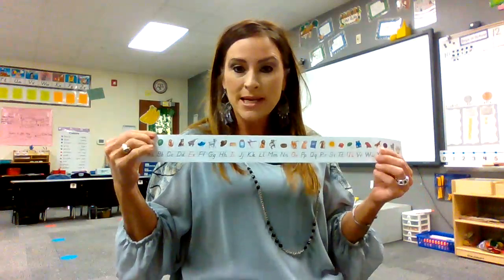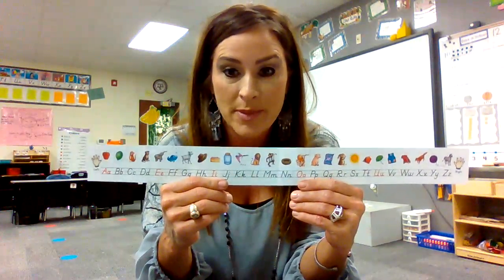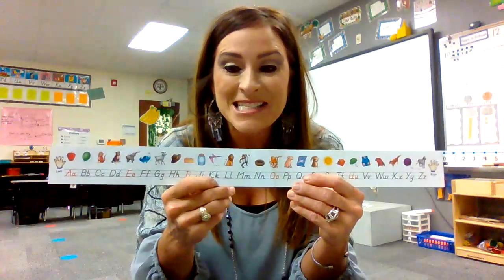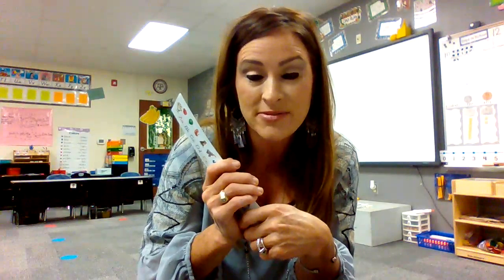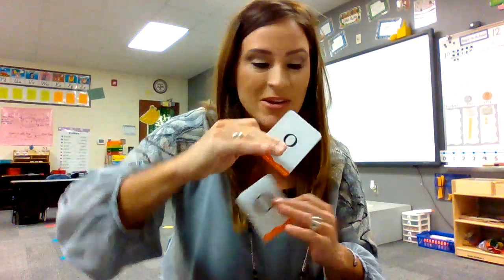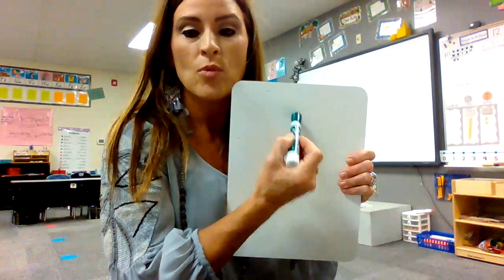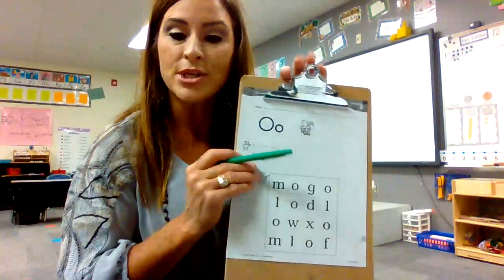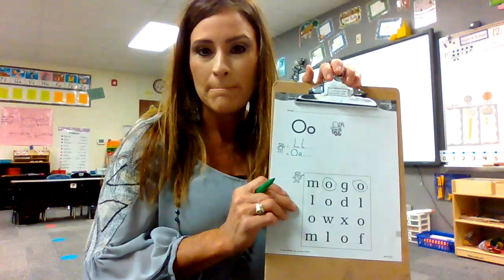Phonics Lesson 5 (Letter Oo)